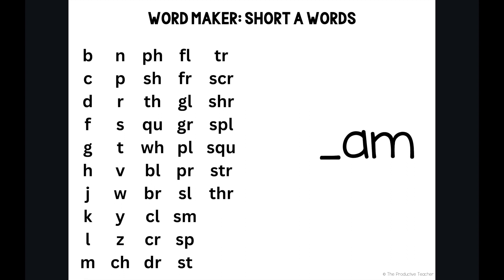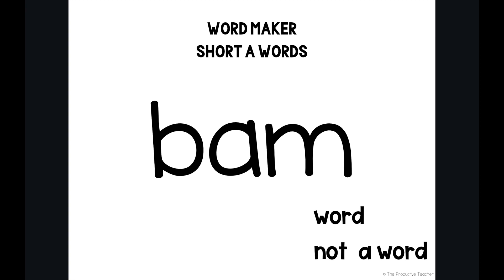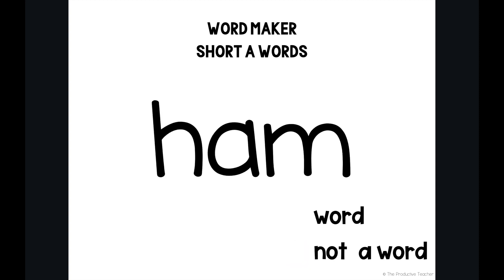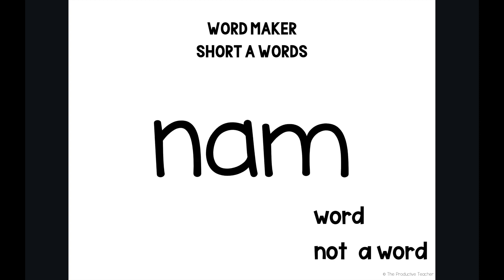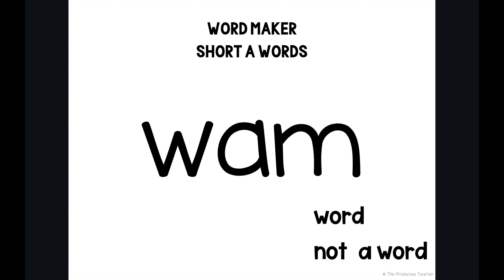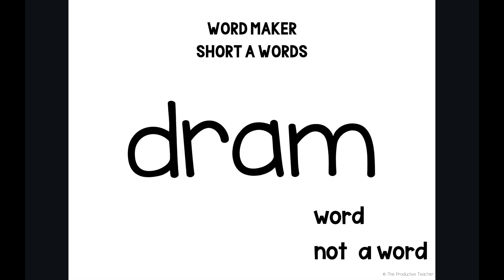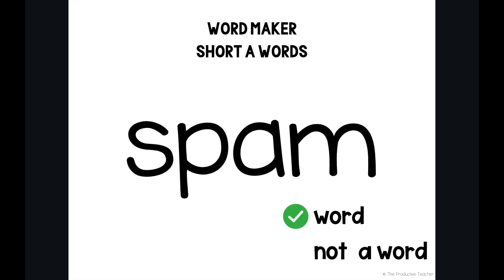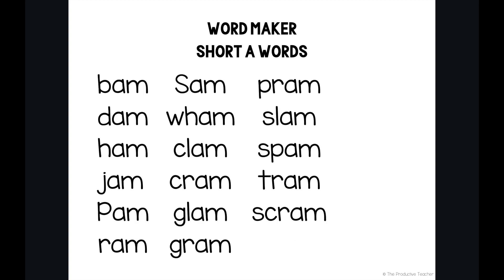Word Maker: -am Word Family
Once students know the sounds most letters make, they can take their practice to the next level with word families. Students are still practicing decoding, but they are using the same rime to make it easier. Different onsets combine with the rime to make different words.

In this video, all of the words are in the -am family. Students will read both nonsense and real words.

Here is how I suggest working with the video:

Harder Option: Pause the video and have students decode each word and write the real words in their notebooks.

Easier Option: Don't pause the video. Listen to me read each word.

I created this activity to be used in the classroom. You can check out my blog post all about it and grab the Short A Word Maker Activity for free!